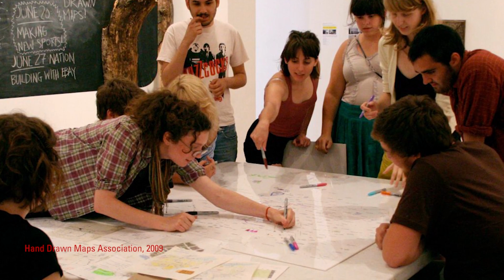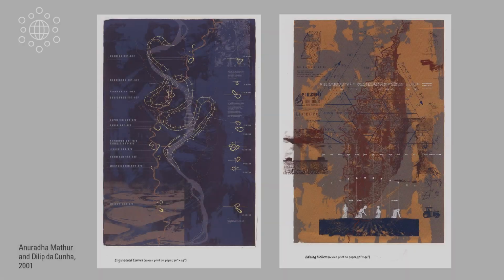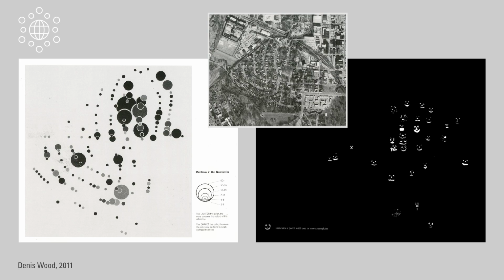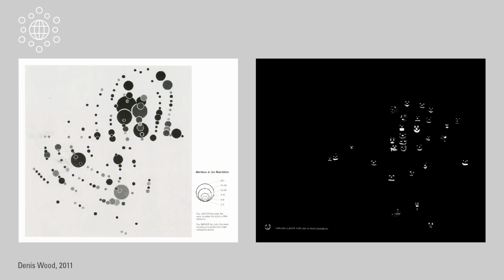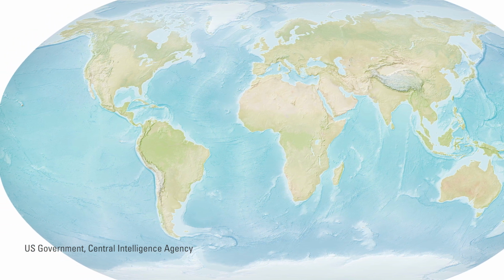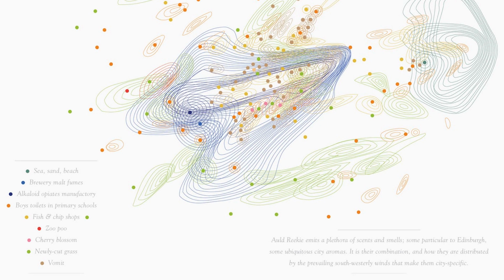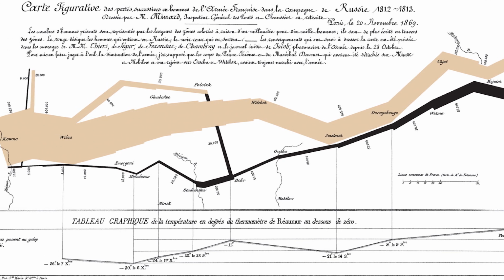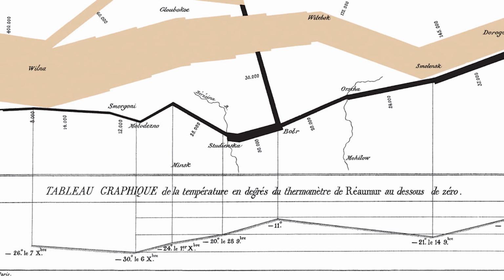Maps as Innovative Tools in Design Research (Professors Sara Queen & Tania Allen)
Sara Queen and Tania Allen discuss how they use maps in their work to "make the abstract concrete and to connect meanings and concepts." Maps can do a lot. They can (1) measure place, (2) isolate information to show relationships (3) show relative size or importance (i.e. scale), (4) frame and orient our interpretation of data, (5) represent visible or invisible phenomena visually and (6) tell stories. Maps "are constructs of reality," When we are making them, we are "creating a view of reality that will impact how we understand the world."

Tania Allen has a B.A. in history with a minor in fine arts / graphic design from Washington University in St. Louis and holds a post-baccalaureate certificate in visual communication from the School of the Art Institute of Chicago and a Master of Graphic Design from NC State University.

Along with Sara Queen, Allen is the co-director of the design research group Co-Lab, which focuses on critical mapping as a participatory design research tool. Currently, Co-Lab’s focus is on developing a methodology for critical mapping that simultaneously embraces cartography as a powerful analytic and synthetic research tool, while also challenging the assumptions that the mapping and visualization process embeds within it. Recent publications have included “Beyond the Map: Unpacking Critical Cartography in the Digital Humanities” in Visible Language (Fall 2015), co-authored with Sara Queen.

Sara Queen, AIA, holds a Bachelor of Environmental Design in architecture from NC State and a Master of Architecture from Harvard University. She is a licensed architect and urbanist who has led award winning projects across the southeast and served as an appointed member of the City of Raleigh Planning Commission. Sara is an associate professor and director of undergraduate programs within the School of Architecture and the director of the College of Design’s First Year Experience at NC State. As the co-director of Co-Lab, her ongoing research investigates structural inequities of infrastructural networks through mapping methodologies with the goal of facilitating deeper, more diverse understandings of urban systems and the processes which shape physical place, cultural space, and social territory.

This video was originally produced for an audience of entering first-year and transfer students at NC State University as a part of an interdisciplinary experience.